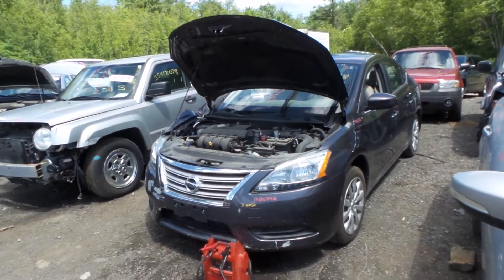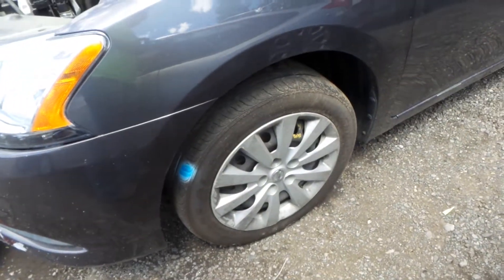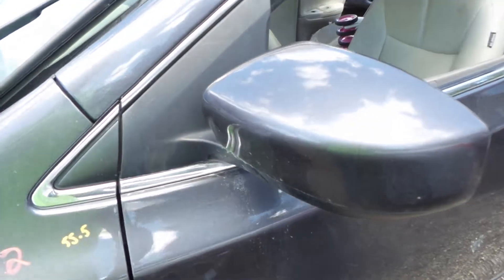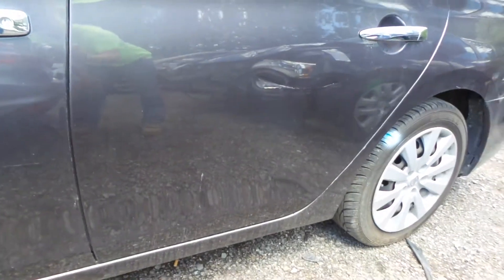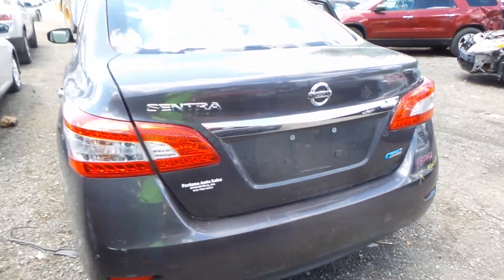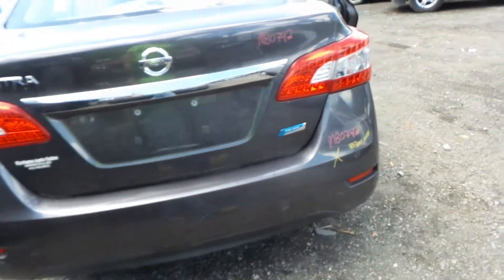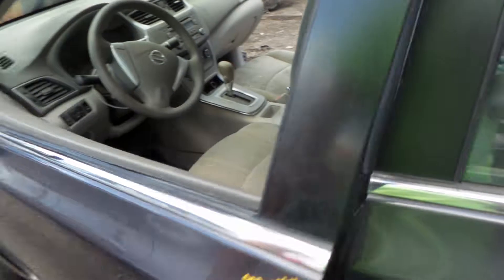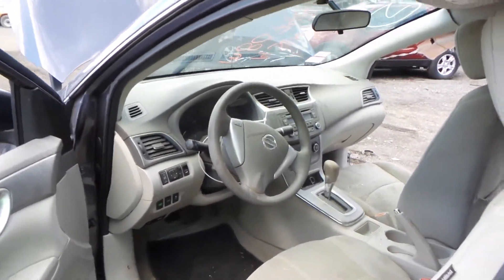Parting Out 2014 Nissan Sentra | Stock # M80742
New England Auto and Truck Recyclers is parting out a 2014 Nissan Sentra.